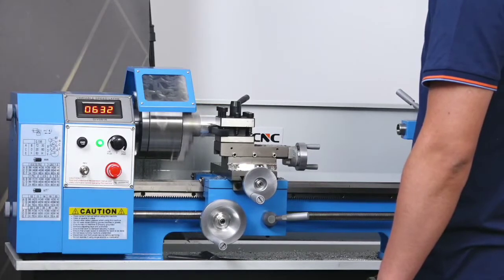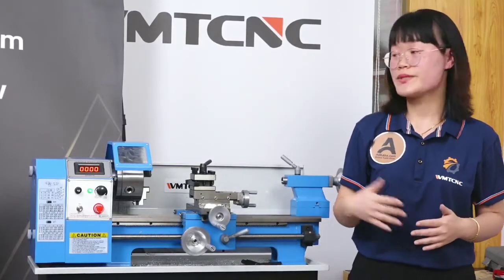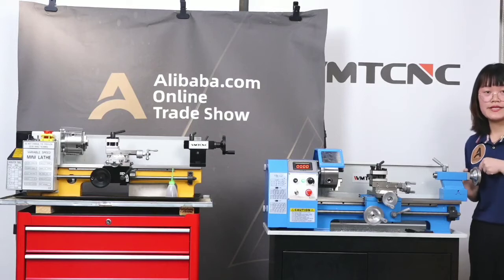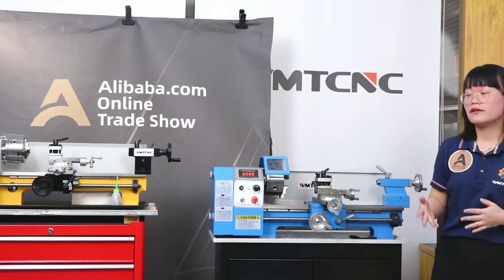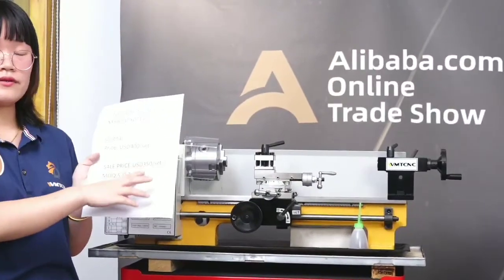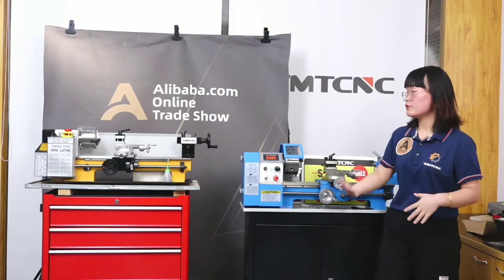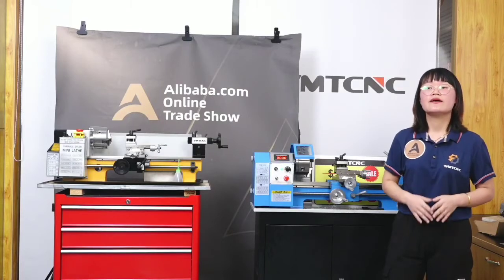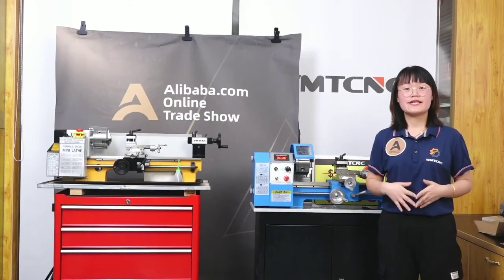How to Operate the Mini Lathe Machine DIY0816 from China | WMTCNC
Just a mini lathe machine from WMTCNC. We will introduce the details of the lathe machine and show how to operate.